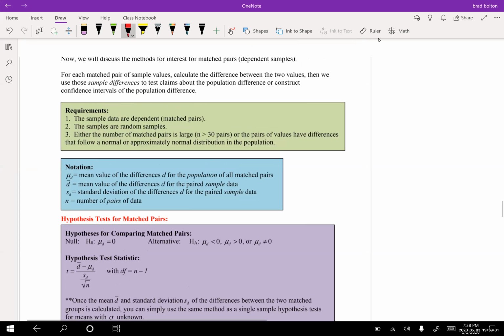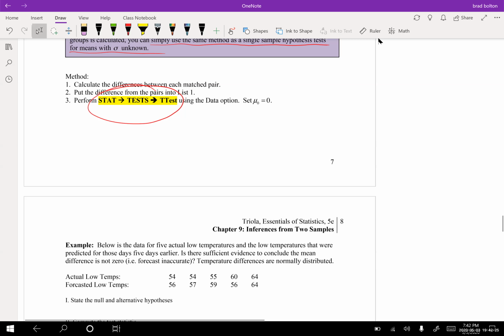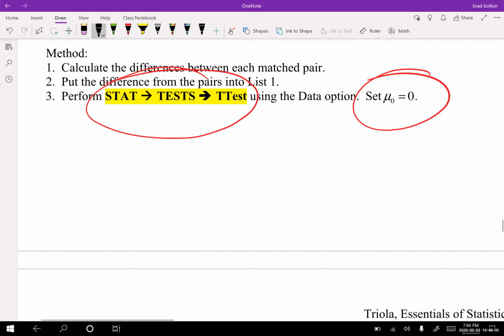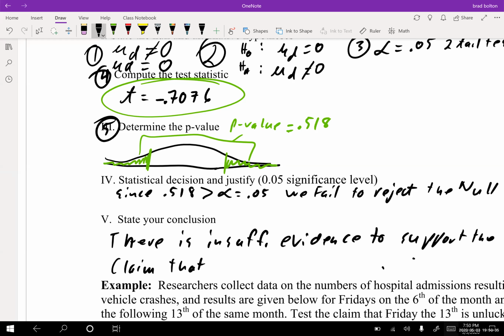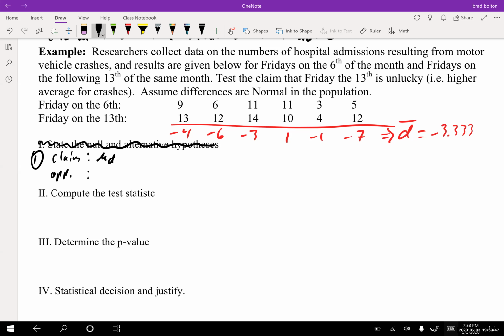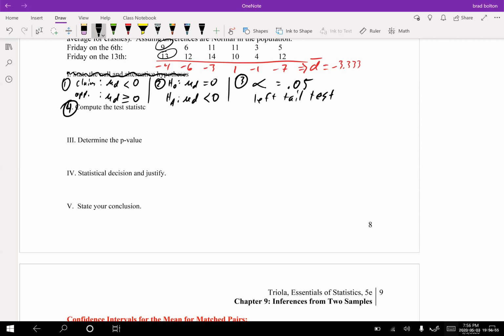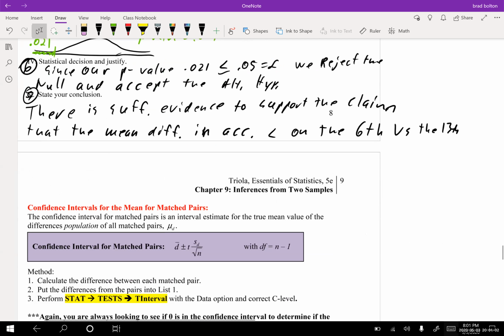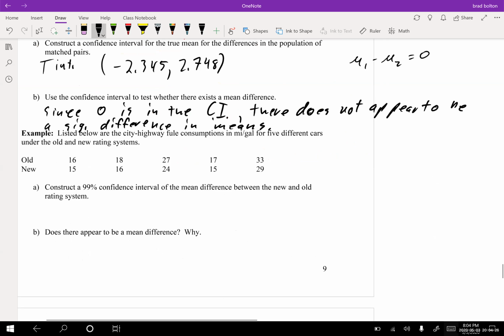Math 119 9 3 9 3